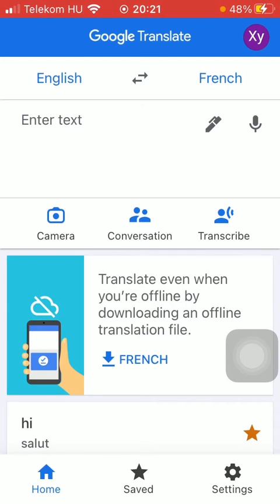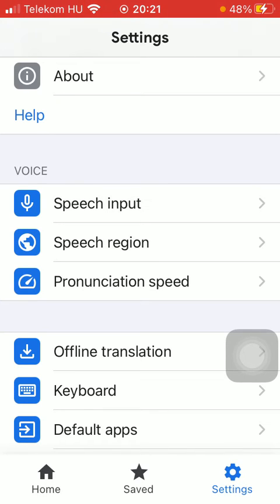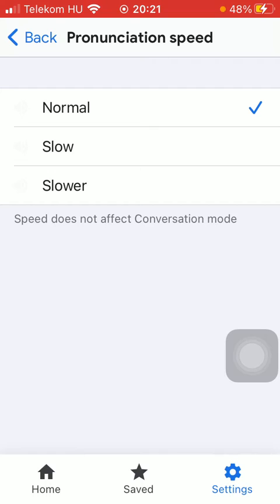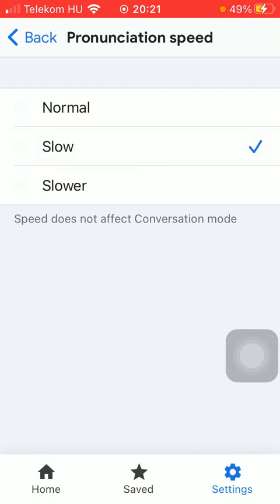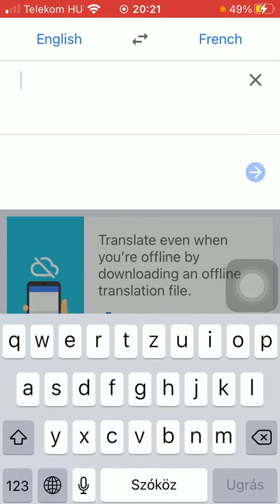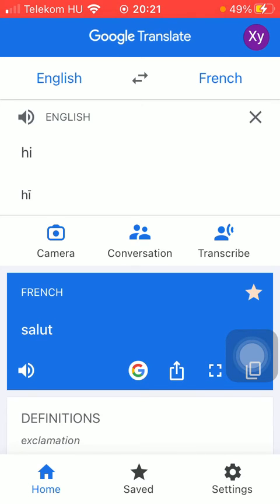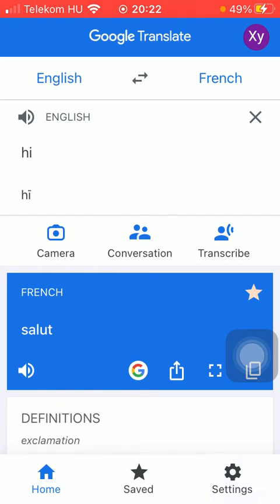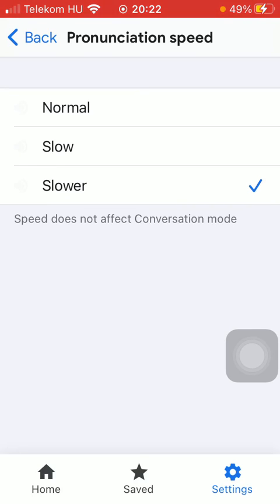How to set the speed of the pronunciation on Google Translate?